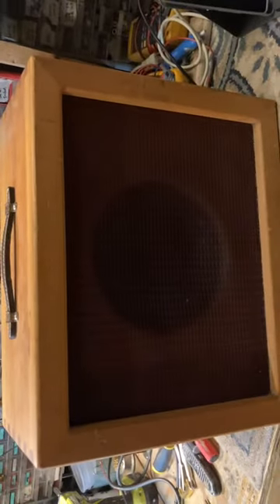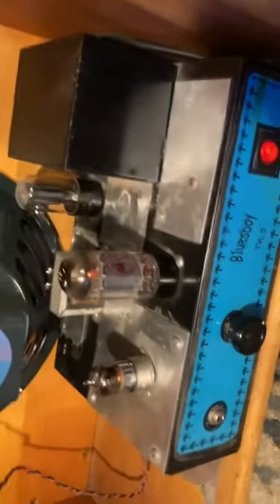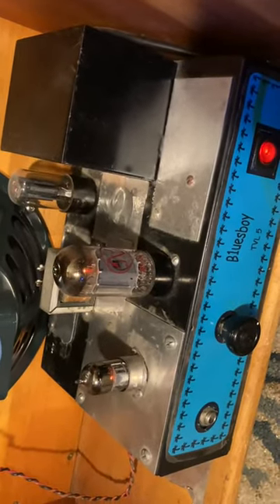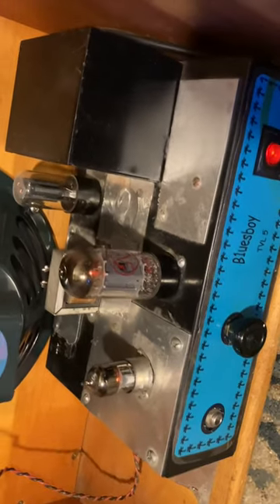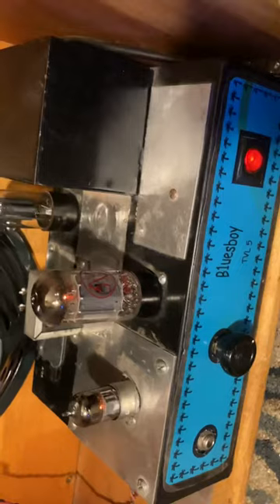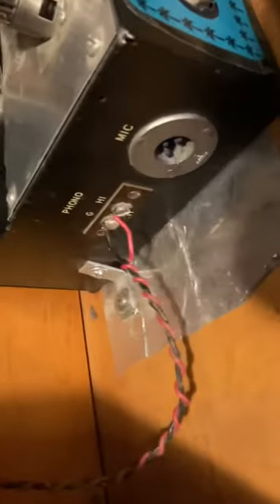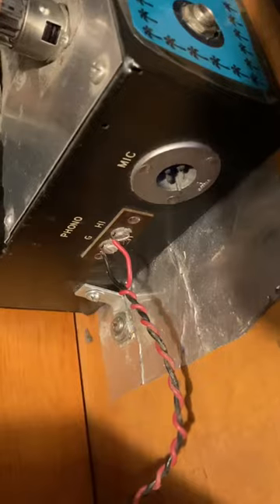Harmonica Tube Amp- Bluesboy TVL5